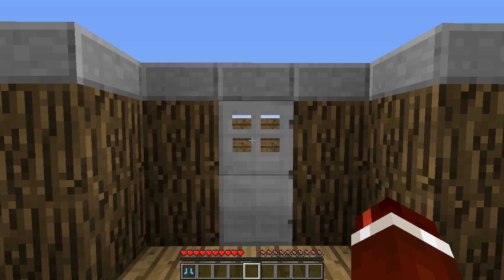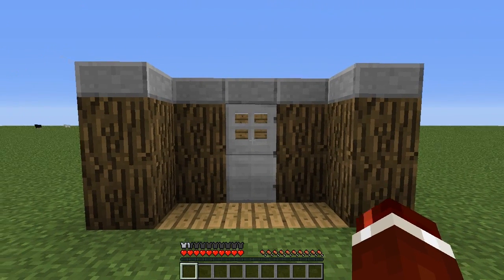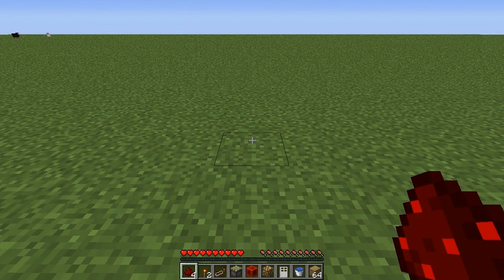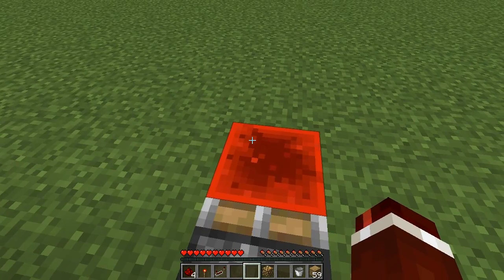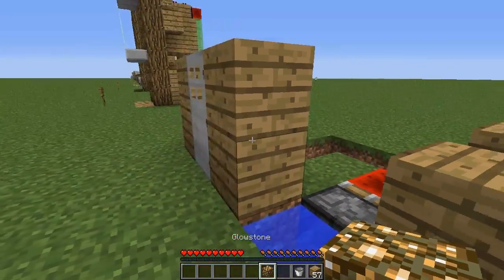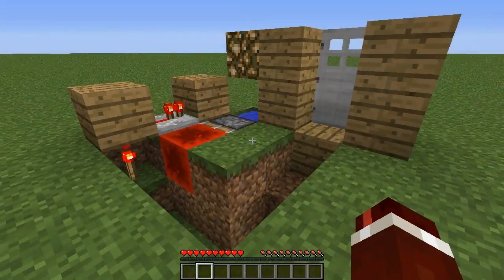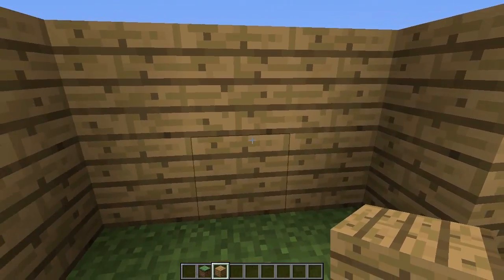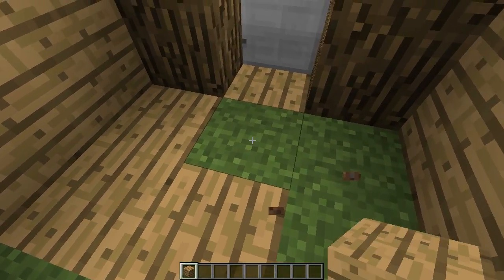Minecraft 1.12: Redstone Tutorial - Proximity Door!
★ Watch this tutorial on The Redstone Hub ★

Welcome to MrCrayfish's Redstone Tutorials!. In this tutorial today, MrCrayfish will show you how to build a Proximity Door! This will surely impress your friends!